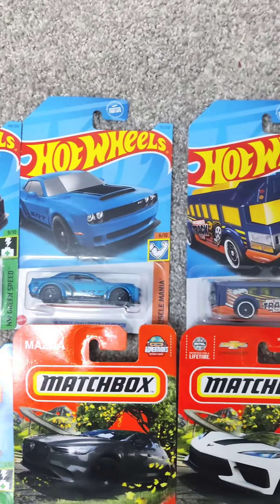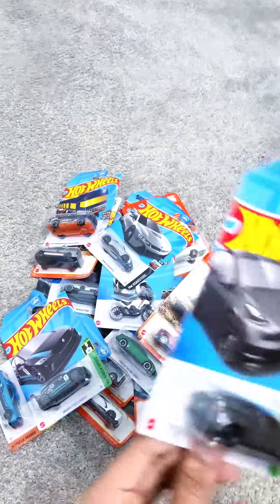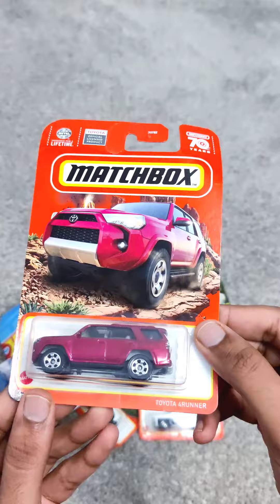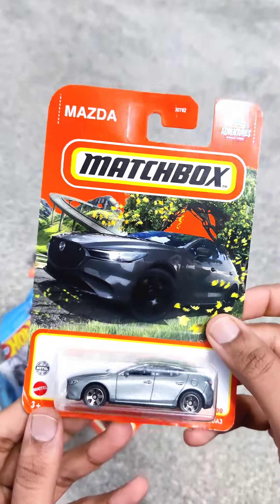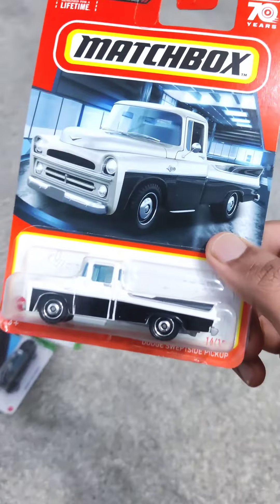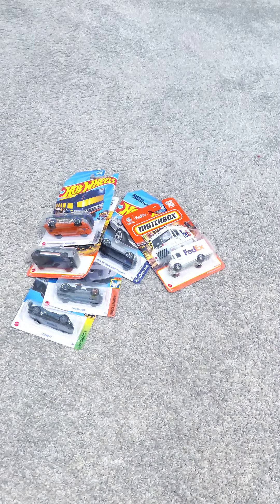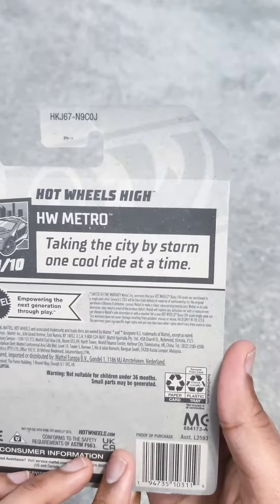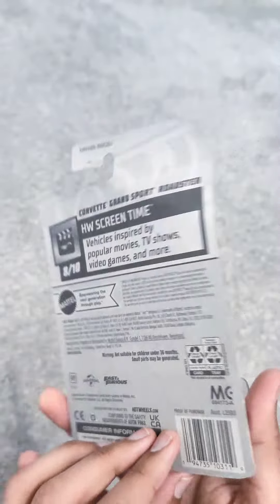Hot Wheels Vs Matchbox Collection | Unboxing